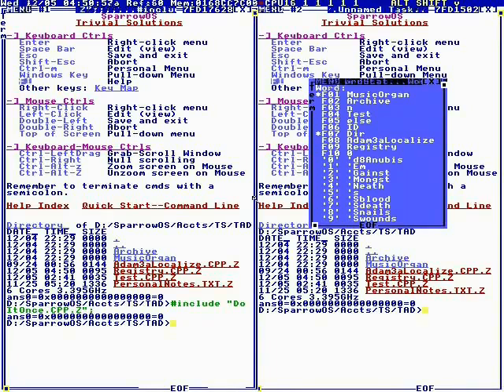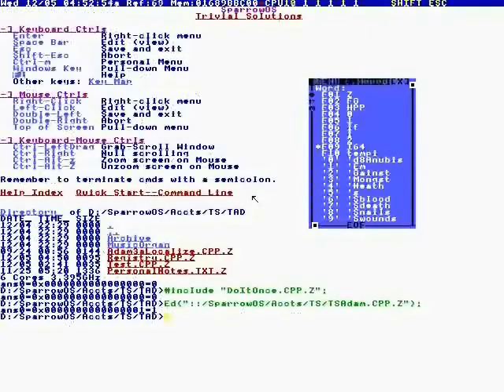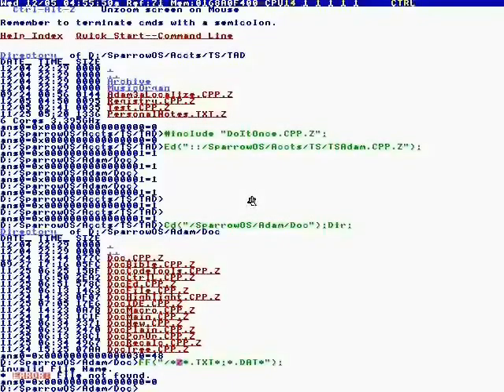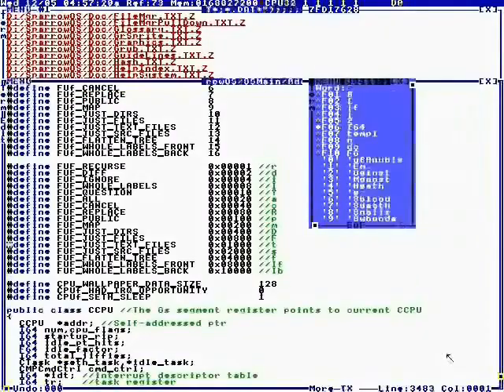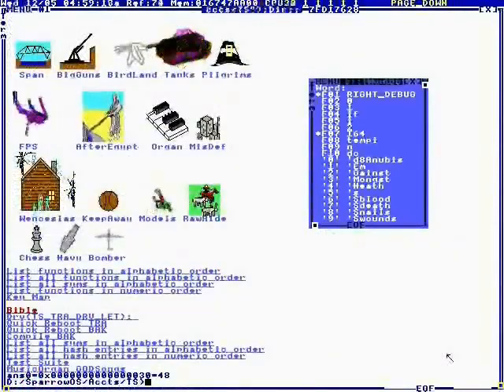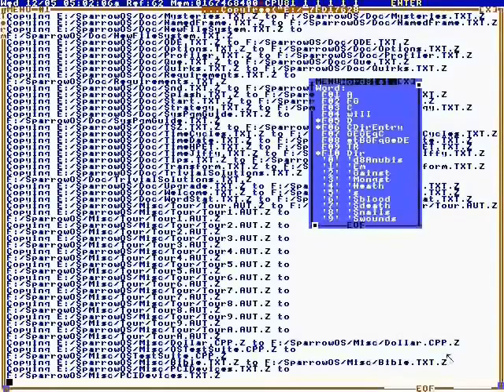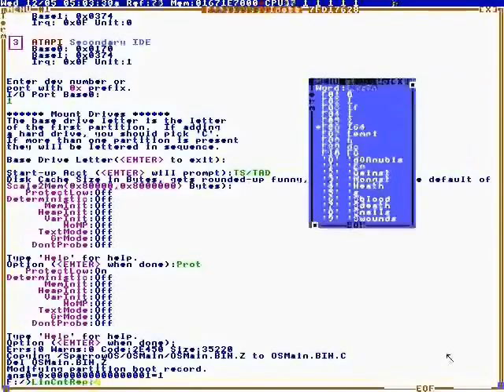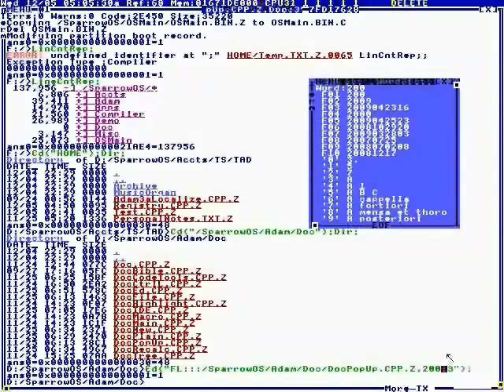2012 12 05T08:06:00+00:00 TempleOS User Interface Tutorial Part 2